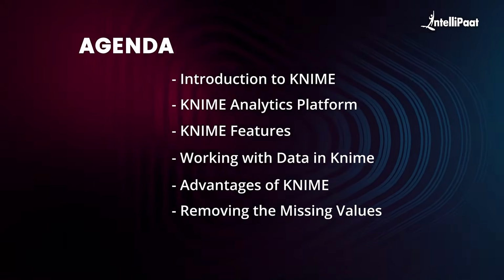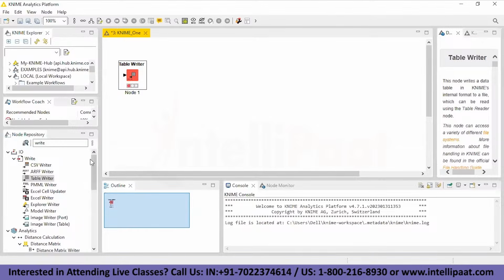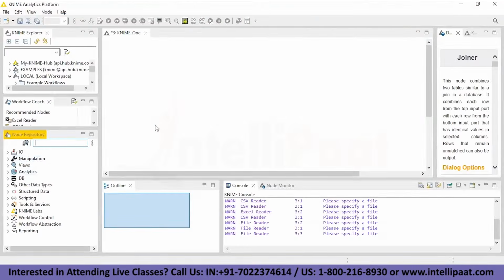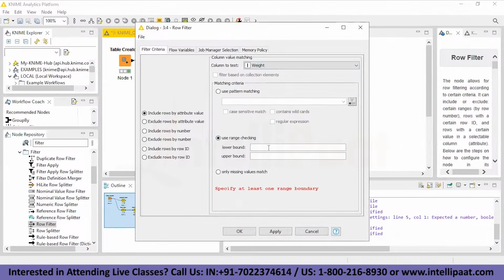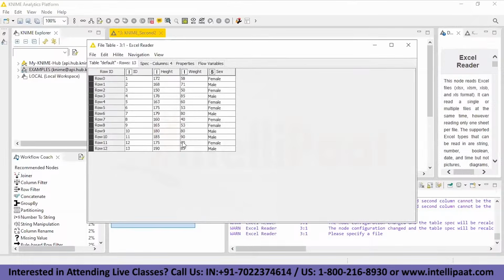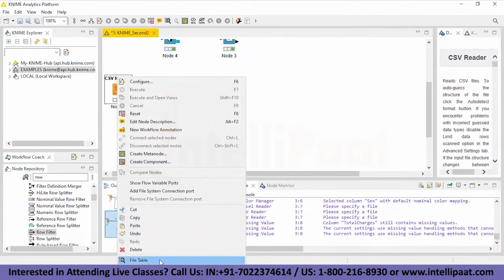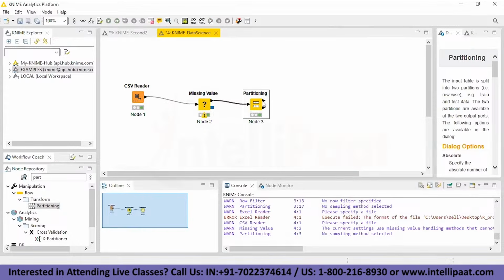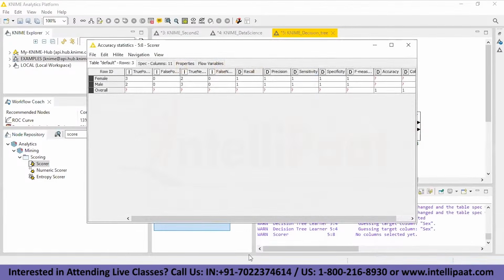KNIME Tutorial For Beginners | KNIME Course | Machine Learning Tutorial | Intellipaat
In this KNIME tutorial for beginners, you will learn the basics of KNIME, a powerful open-source data analytics tool that can help you perform data analysis, data visualization, and data mining tasks.

Throughout the tutorial, we will cover the essential steps to get started with KNIME, including installing KNIME, understanding the basic interface, importing data, performing data manipulation, and creating visualizations.

You will also learn about some of the key features of KNIME, such as the ability to perform machine learning tasks and how to use KNIME's built-in nodes and workflows to automate your data analysis processes.

Whether you are a data analyst, data scientist, or business user looking to learn about KNIME, this tutorial will provide you with the knowledge and skills needed to get started with KNIME and perform data analysis tasks.

So, join us in this KNIME tutorial for beginners and take the first step towards becoming an expert in data analysis with KNIME!

🔵 Intellipaat Edge
1. 24*7 Lifetime Access & Support
2. Flexible Class Schedule
3. Job Assistance
4. Mentors with +14 yrs
5. Industry-Oriented Courseware
6. Life time free Course Upgrade